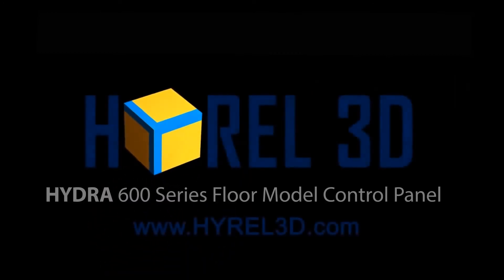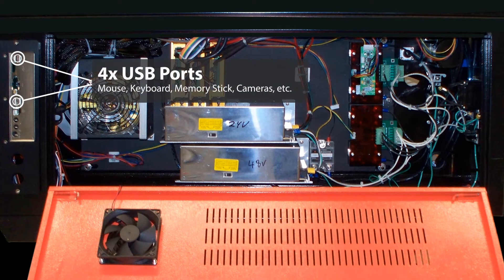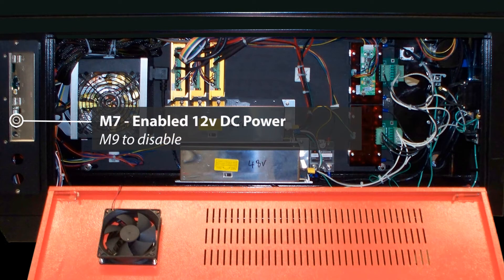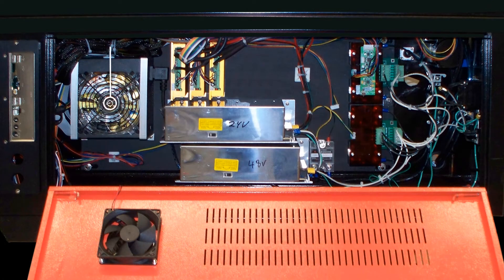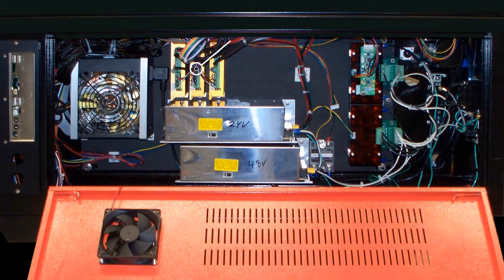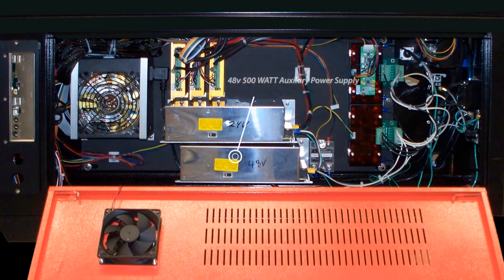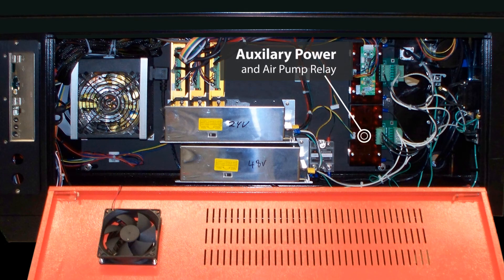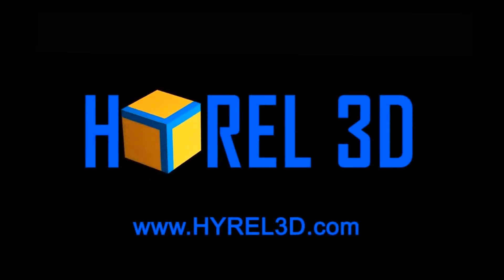Hydra 16A Controls Overview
Explaining the various control components of the larger Hydra printers from Hyrel 3D.